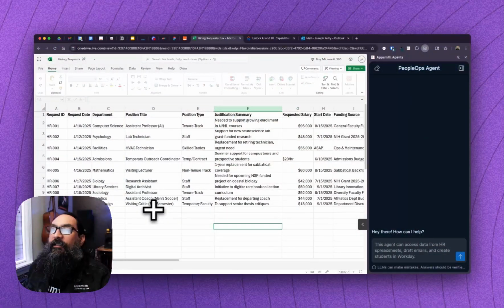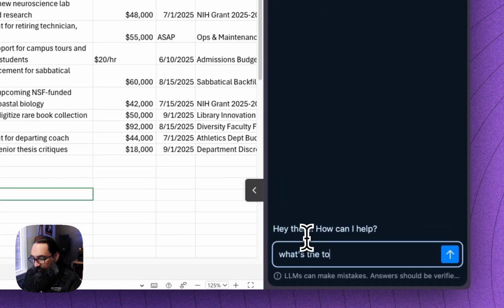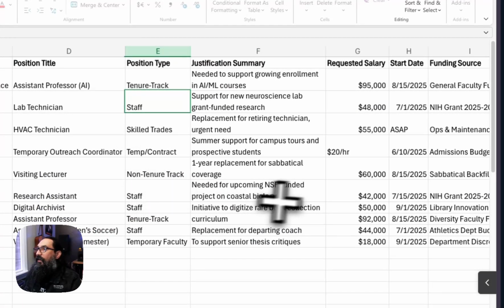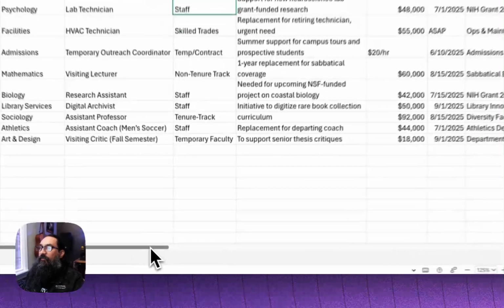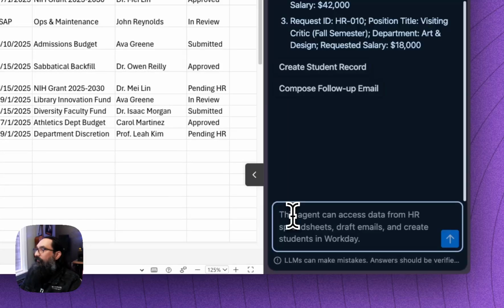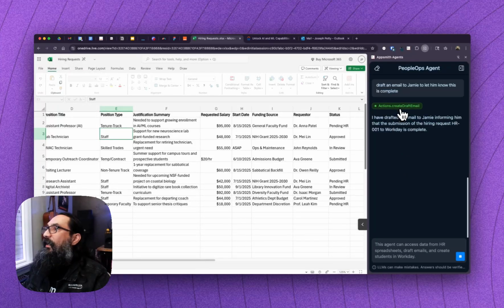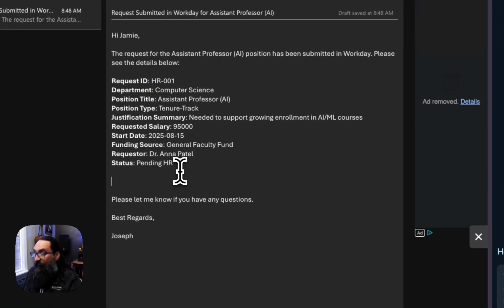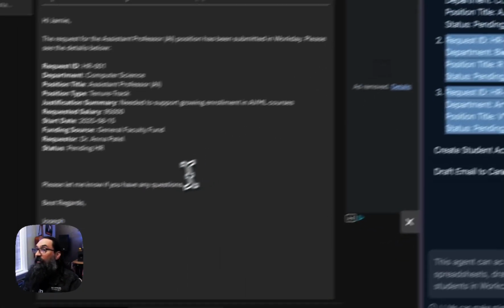Outlook & OneDrive Agent Demo: Appsmith Agents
This agent can access spreadsheet data from OneDrive to answer questions, create emails, and send data to Workday or other platforms to automate business processes.